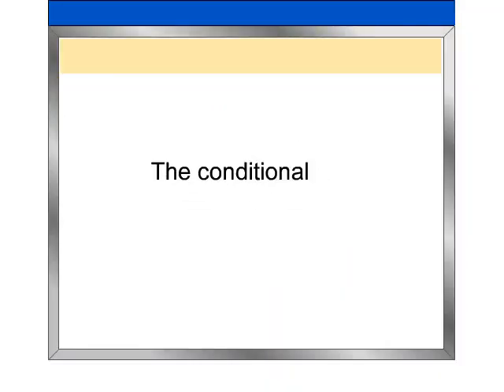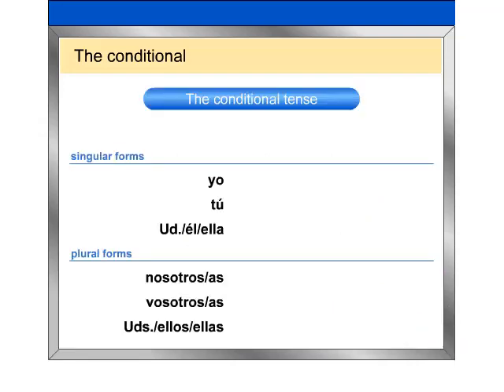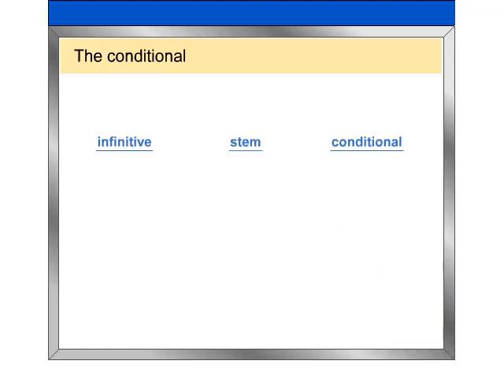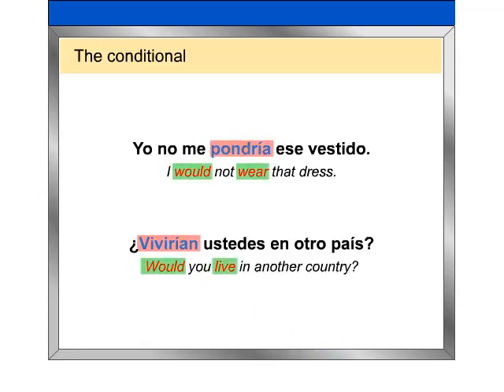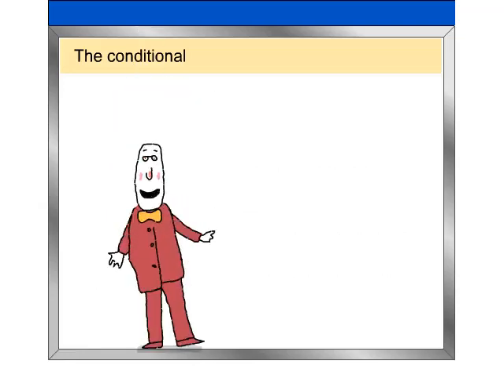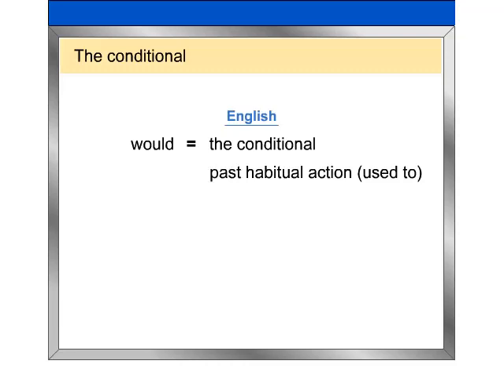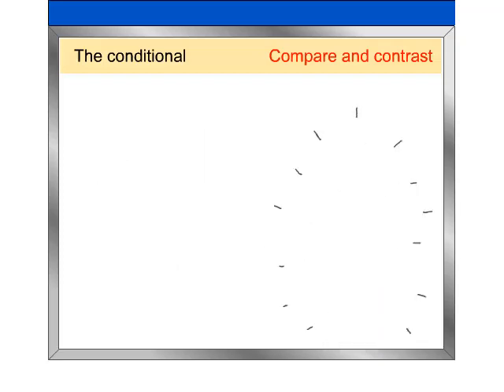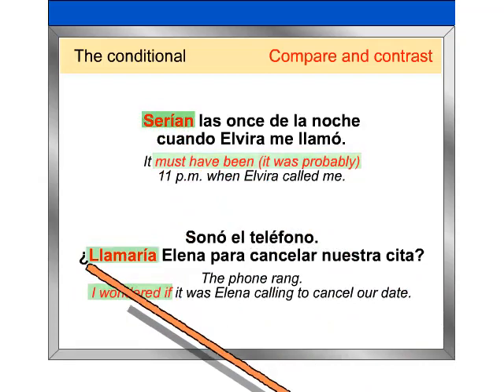8.1 01 The conditional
8.1 01 The conditional